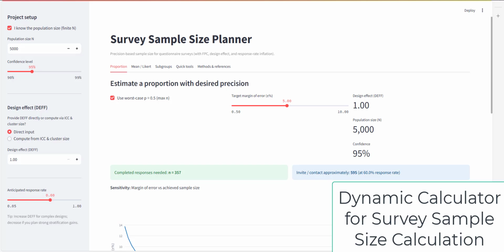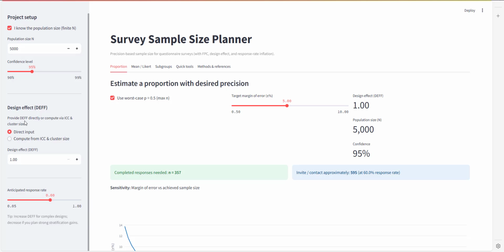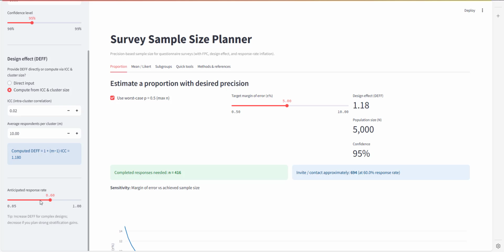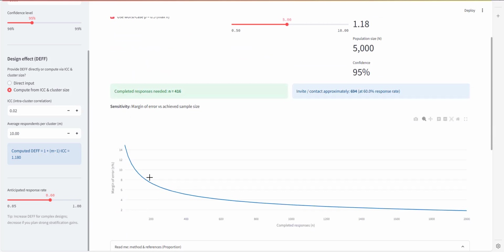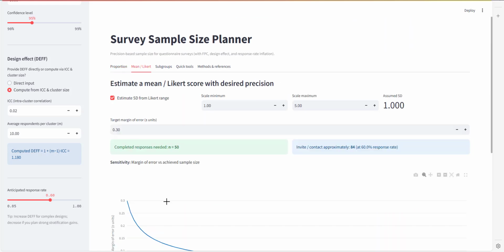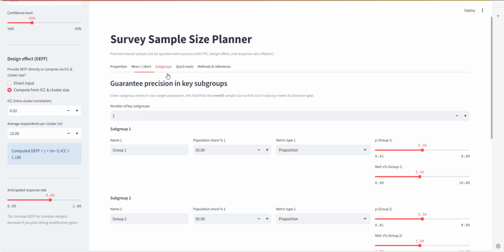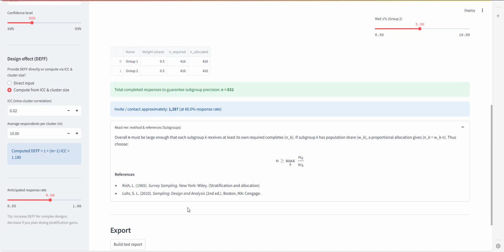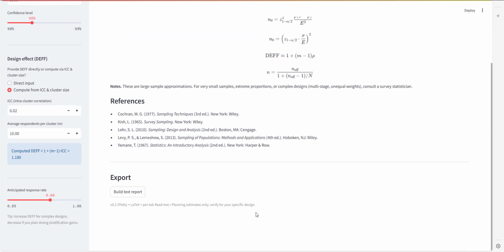Dynamic Survey Sample Size Calculator - A Streamlit App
🎥 Survey Sample Size Planner – Streamlit App

Planning the right sample size is one of the most critical steps in designing a questionnaire survey. This interactive Streamlit app makes it easy to calculate and visualize how many responses you need to achieve reliable results.

🔎 Key Features:
📊 Proportion & Mean/Likert Calculators – estimate sample sizes with desired precision.
🎯 Finite Population Correction (FPC) – adjust for limited populations.
🔄 Design Effect (DEFF) – account for clustering, ICC, and complex survey designs.
📈 Interactive Plotly Graphs – explore margin of error vs. sample size.
📨 Response Rate Adjustment – see how many invitations you need to send.
📚 Built-in Formulas & References – collapsible “Read Me” sections with LaTeX equations and classic references (Cochran, Kish, Lohr, Levy & Lemeshow, Yamane).

Researchers, students, academics, and professionals in survey research, marketing, social sciences, healthcare, or any field that relies on questionnaire data.

Because guessing sample sizes leads to unreliable results. This tool brings statistical rigor and clarity to survey planning while remaining user-friendly and interactive.